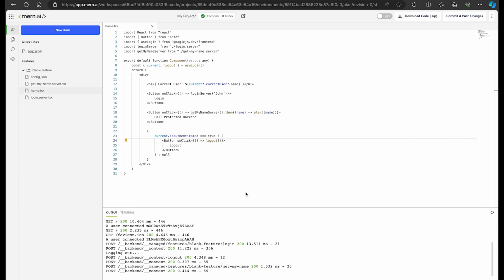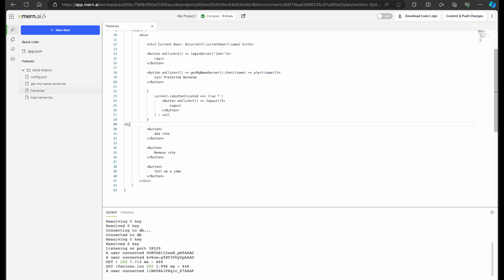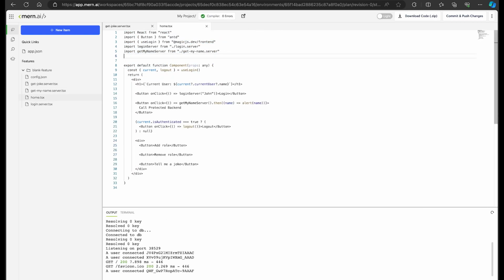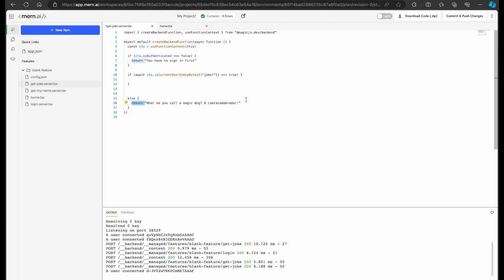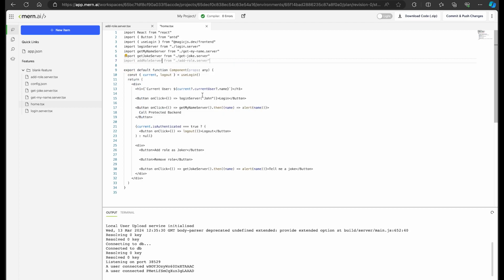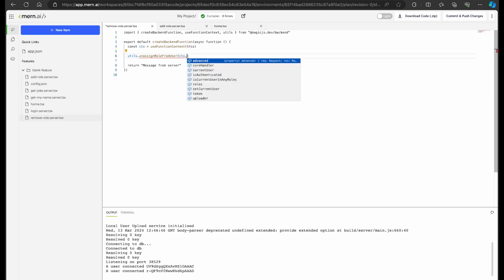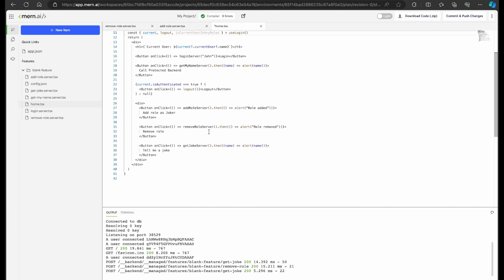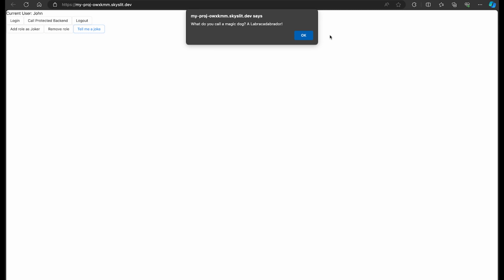User Roles and Authorisation in MERN.AI - MagicJS Fundamentals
This MagicJS tutorial dives deep into user roles and authorization within a MERN stack application.

How can user roles be managed and utilized for authorization within the MagicJS framework?

In this video, you’ll discover:

- Configuring user authentication.
- Restricting features based on user roles.
-Synchronizing frontend and backend for smooth user experience.

By watching this video, you'll gain a solid understanding of user roles and authorization in your MERN.AI using MagicJS!

Want to explore further?
Check out the MagicJS documentation for more details on user roles and authorization